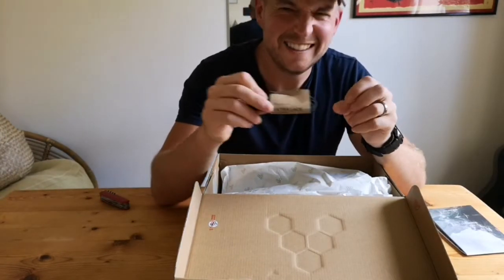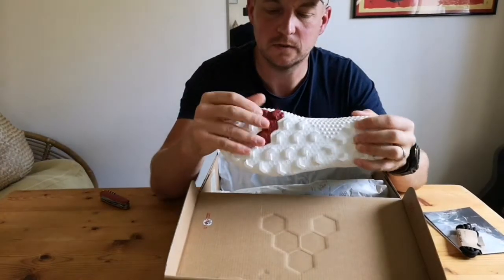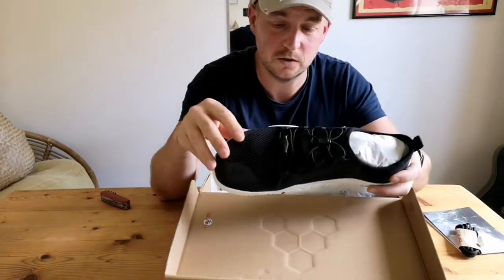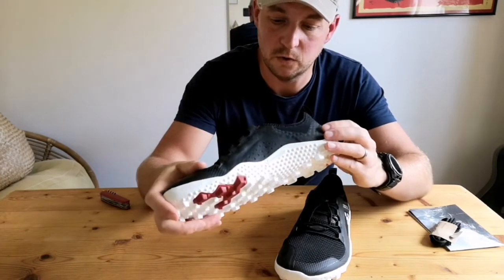VIVO Barefoot Primus Trail SG unboxing!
Whats in the box and my initial thoughts on the shoe.